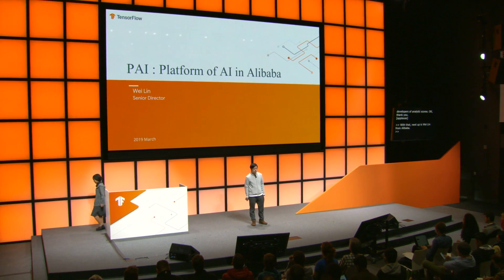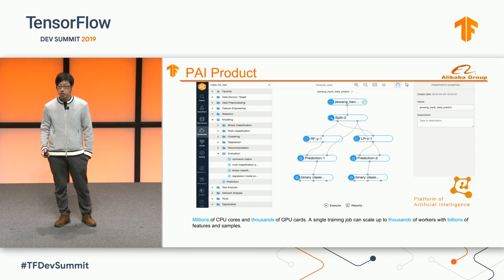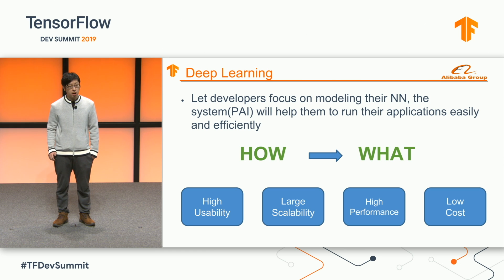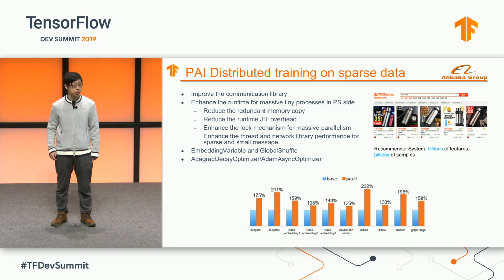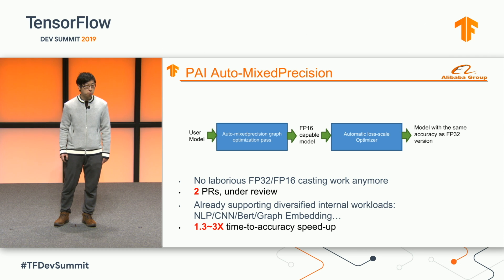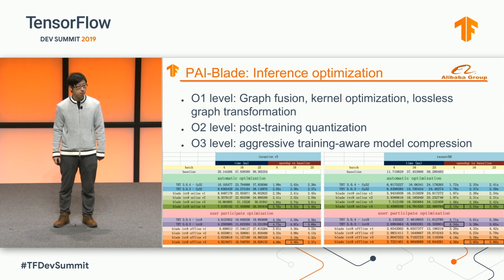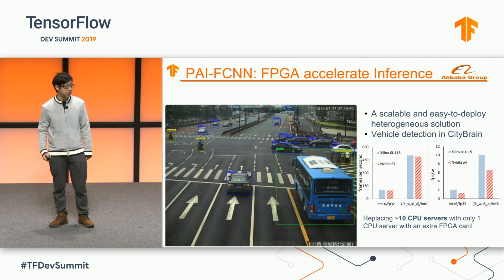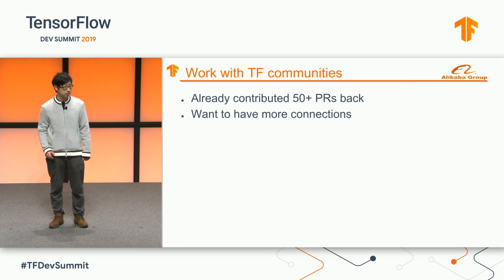PAI: Platform of A.I. in Alibaba (TF Dev Summit '19)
The Ali Baba Group's Wei Lin, Senior Director of PAI Platform of Artificial Intelligence gives a quick overview of how PAI operates at Ali Baba.

Speaker: Wei Lin, Ali Baba

event: TensorFlow Dev Summit 2019; re_ty: Publish; product: TensorFlow - General;